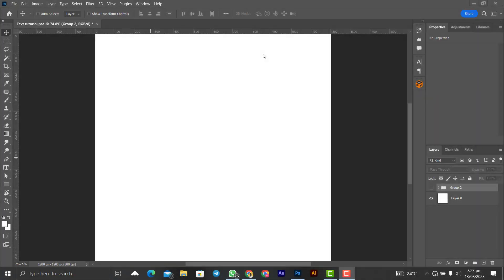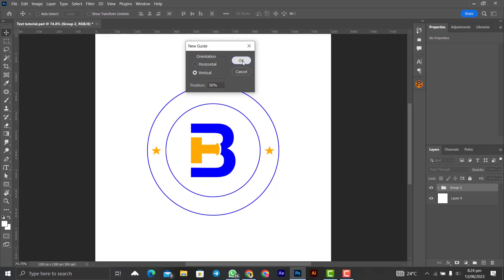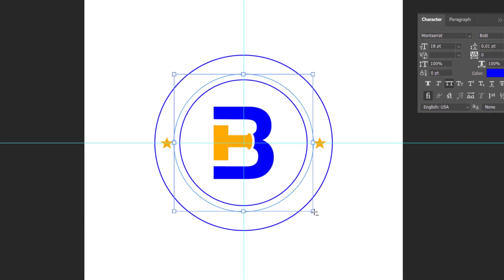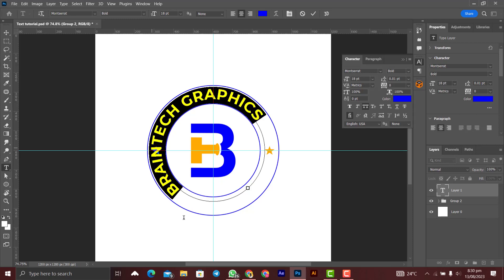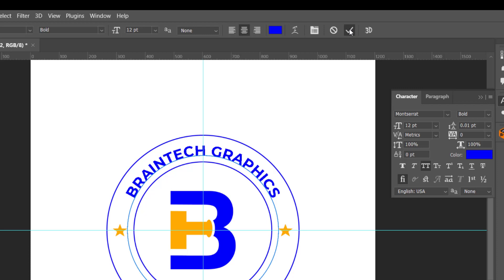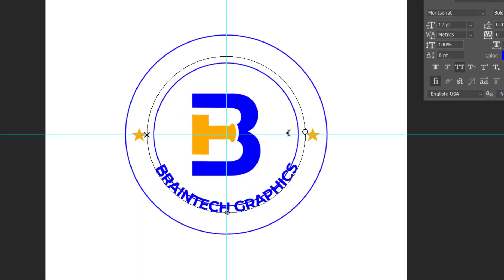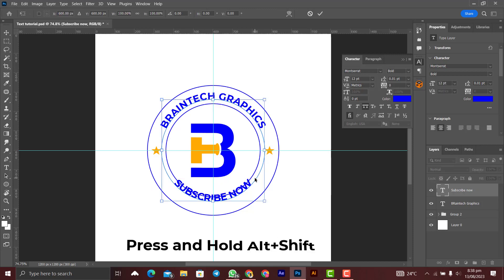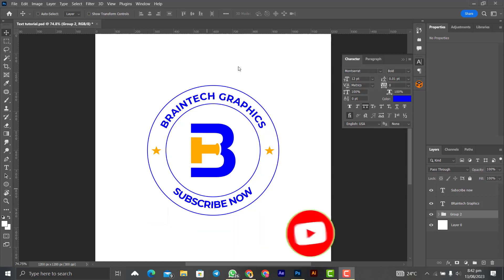How To Write in a Circle in Photoshop + TIPS AND TRICKS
The Only Full Tutorial on how to write in a circle in Photoshop
Please watch the video to the end WITHOUT skipping because every part of this video is equally important.

00:00 - Intro
00:05 - Writing in a circle
03:14 - Outro

Kindly Join My Telegram Channel to download all the Resources used in this Video

how to Become a graphic designer without a degree
How to learn Photoshop for free
photoshop for beginners
principles of graphic design
photoshop graphic design